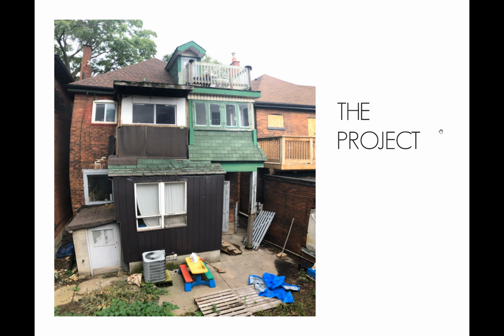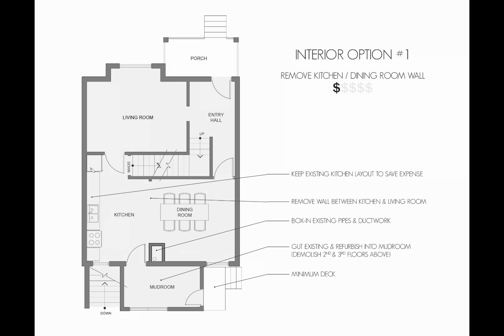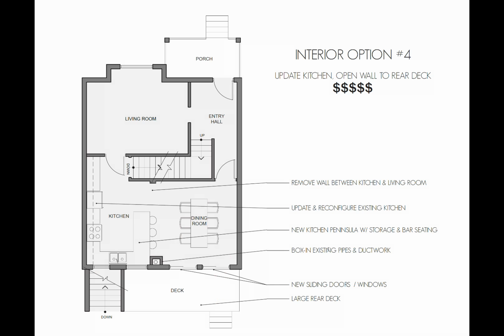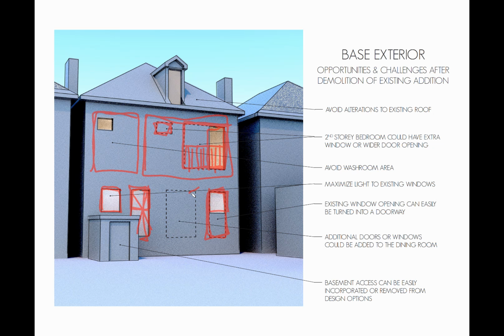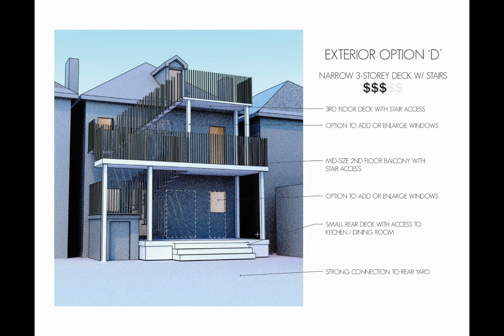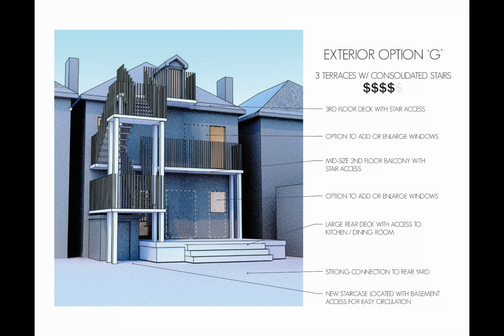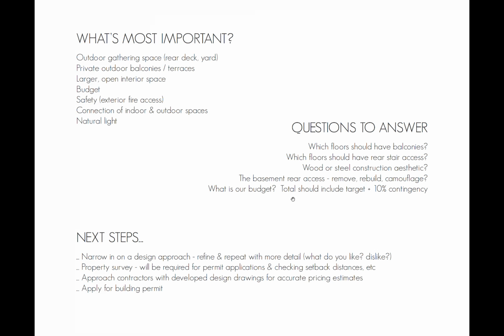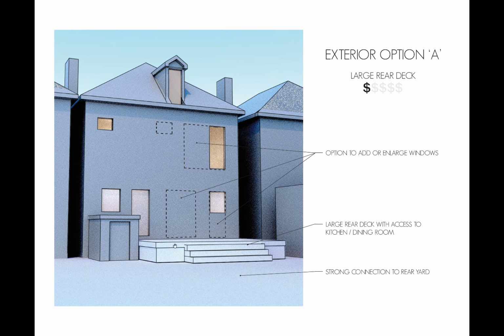Rear House Renovation - Walk-through of Multiple Design Options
A architectural walk-through of some different design options for a house renovation that includes opening up the kitchen & dining room on the interior, and updating the outdoor living space & balconies in the backyard.